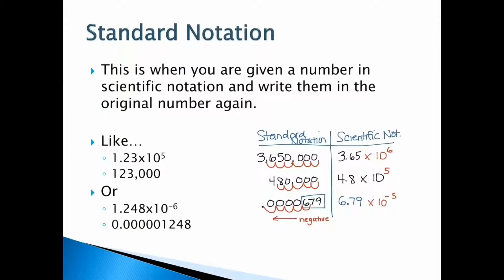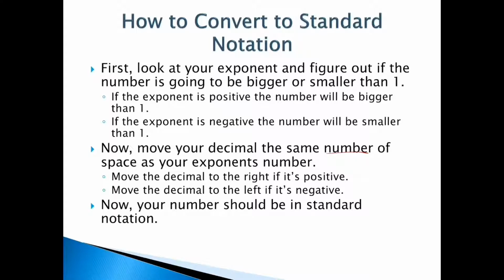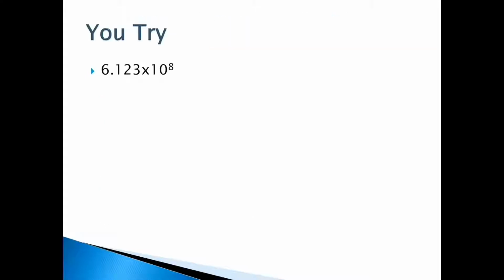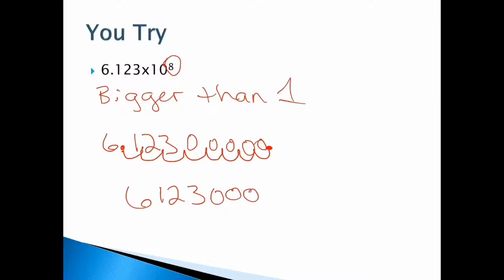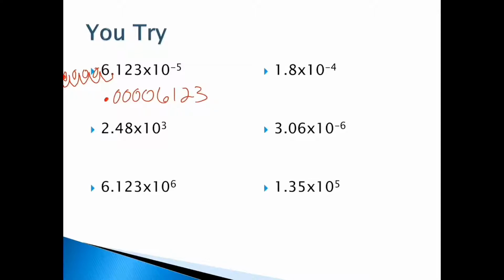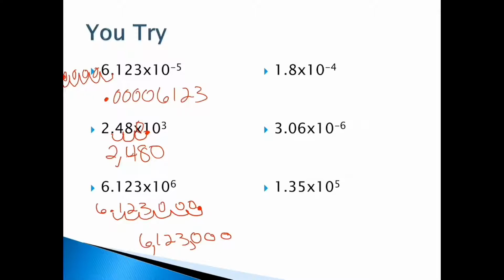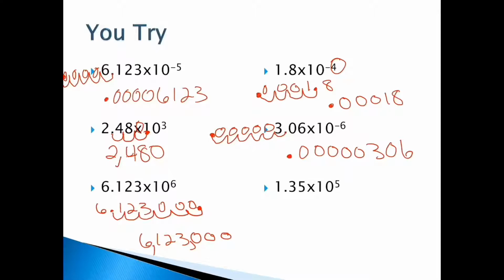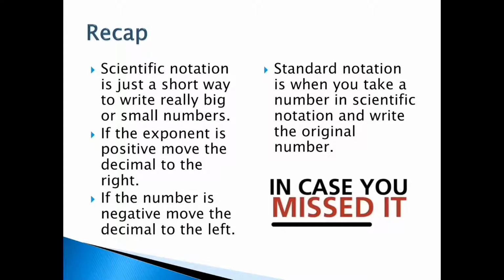Scientific Notation Lesson Part 2